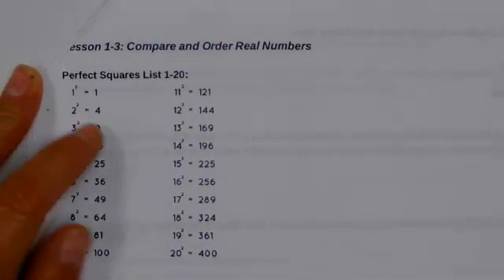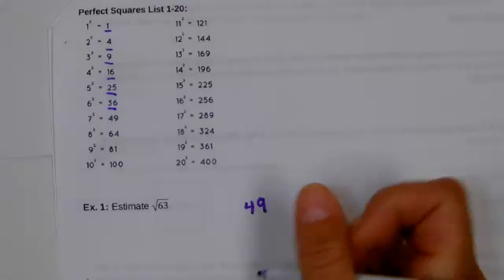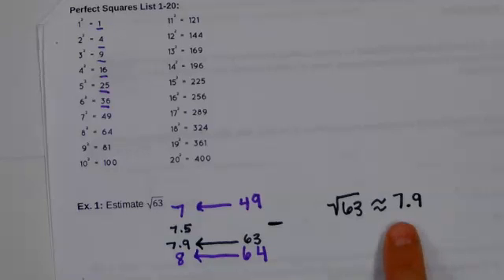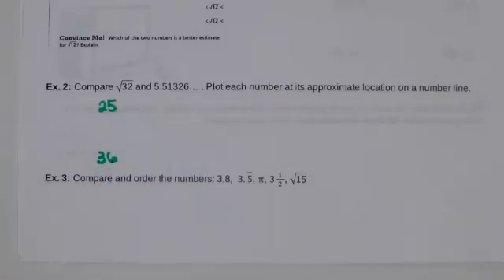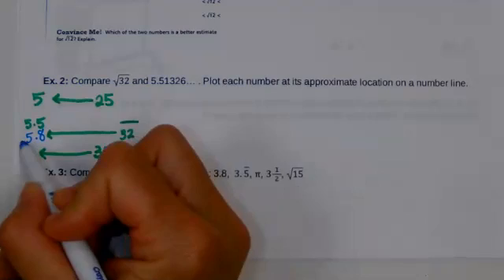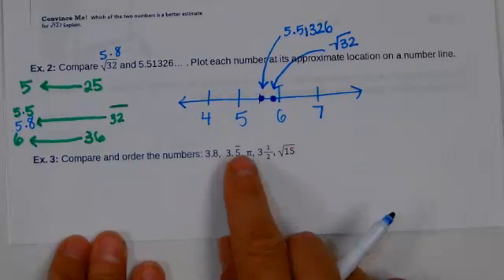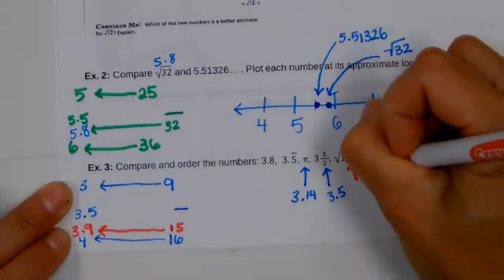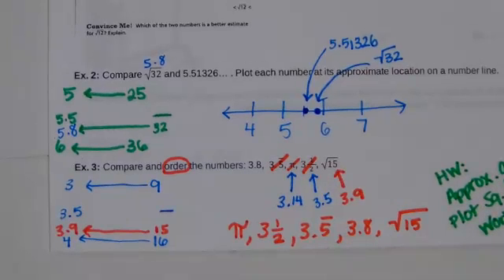Math 8: 1-3 Notes Compare and Order Real Numbers